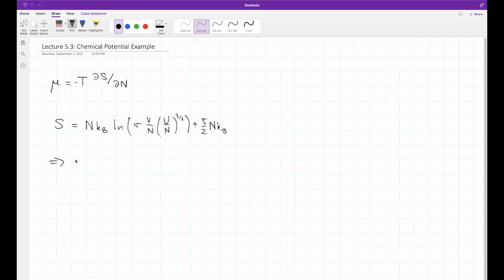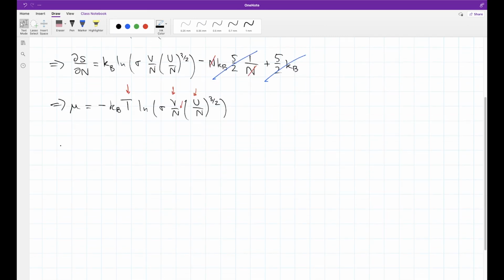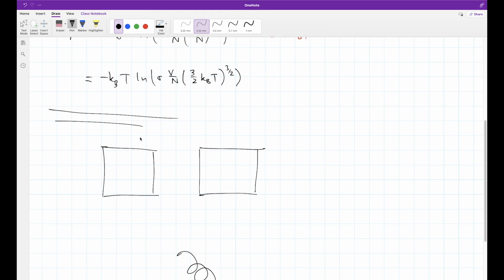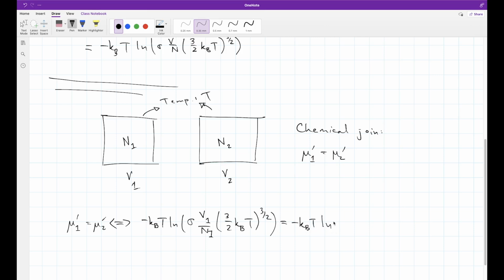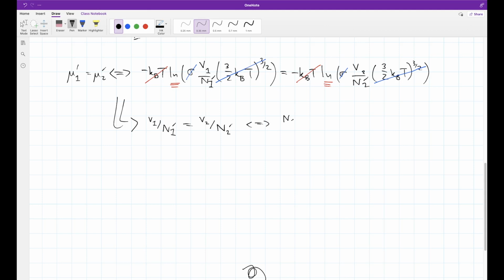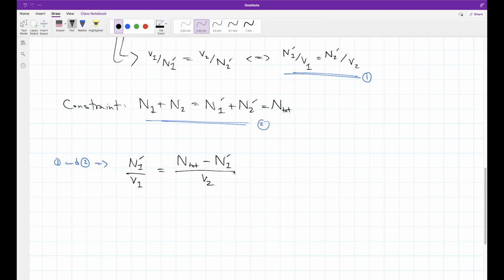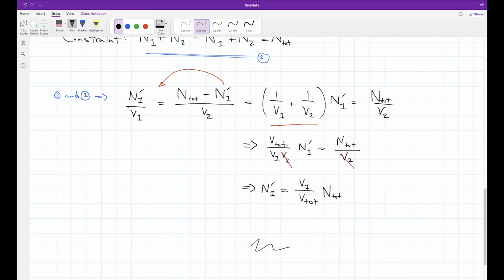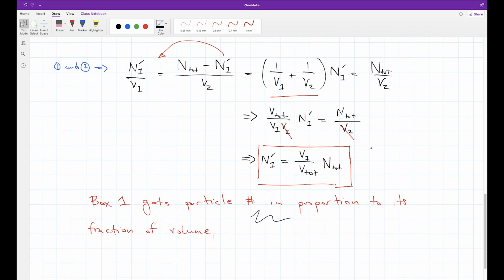Thermal Physics Fall 2022: Supplemental 5.3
Chemical Potential Example